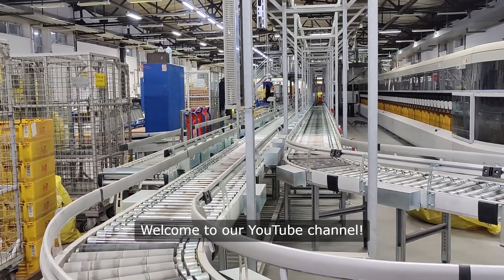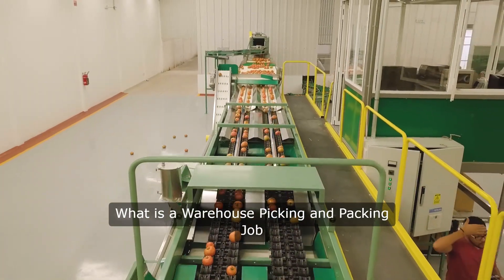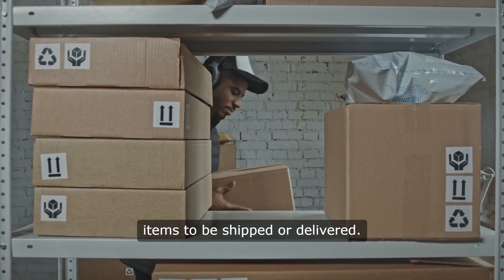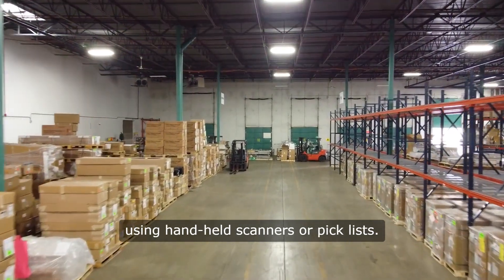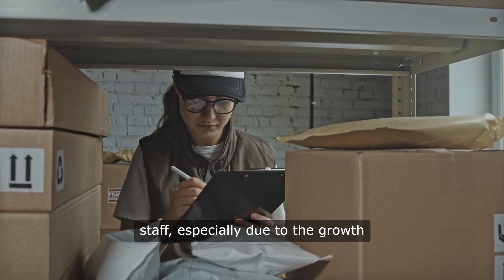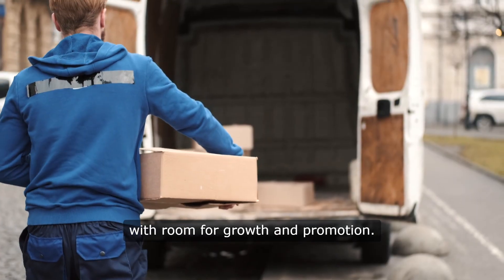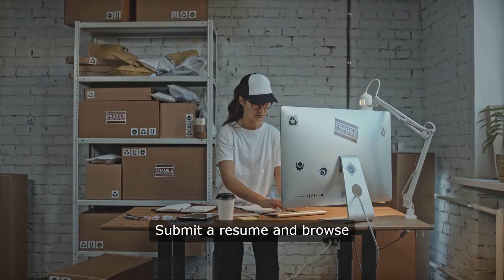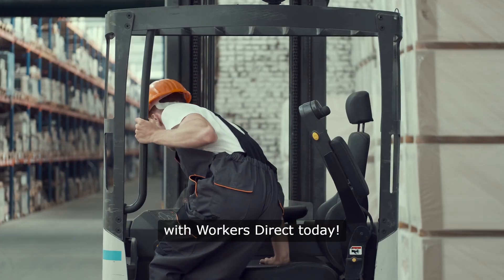Warehouse Picking And Packing Job | Workers Direct Warehouse Recruitment Agency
Looking for a reliable and efficient way to find your next Warehouse Picking and Packing job? Workers Direct Warehouse Recruitment Agency is here to help! In this video, we discuss the key responsibilities of warehouse pickers and packers, the skills needed to succeed, and how Workers Direct can connect you with the best job opportunities in the UK. Whether you're looking for full-time or temporary roles, our team is dedicated to helping you secure a position that suits your experience and availability. Watch now to learn more and apply through Workers Direct today!